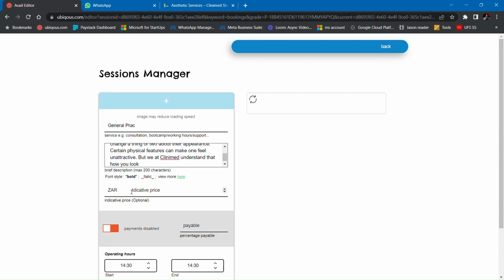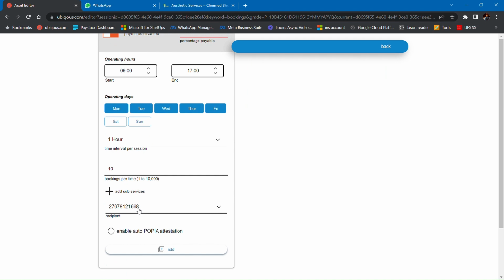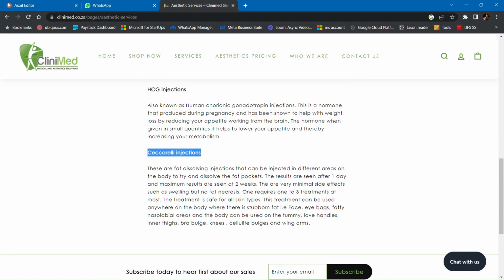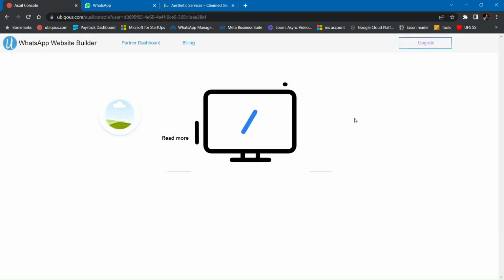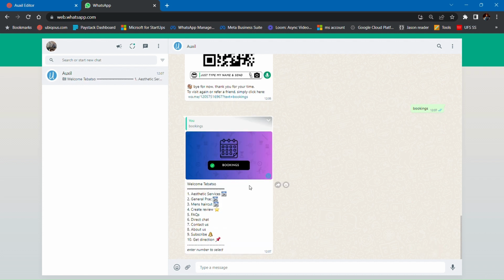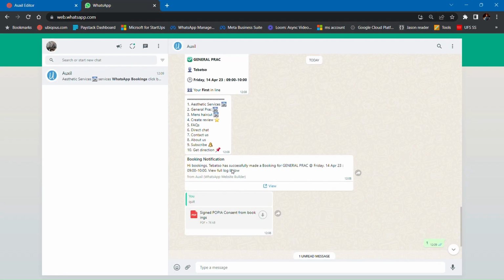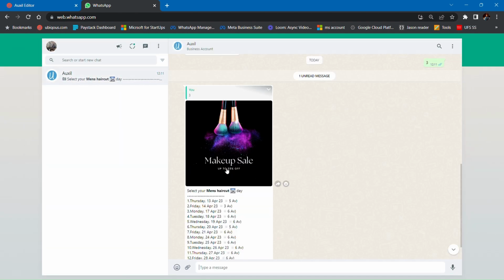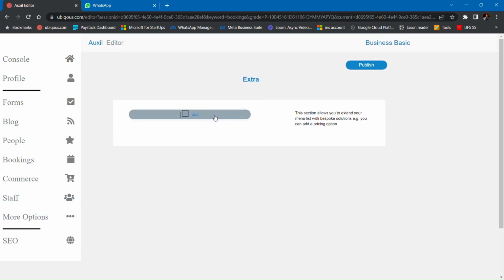WhatsApp Bookings Overview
we'll be discussing the WhatsApp booking system and how it can revolutionize the way you manage your bookings. We'll walk you through the simple process of setting up the system, and show you how it can save you time and streamline your booking process. Whether you're a small business owner or a busy individual, this WhatsApp booking system has the potential to make your life easier and more efficient. So tune in and discover the power of WhatsApp for managing your bookings!

Key benefits